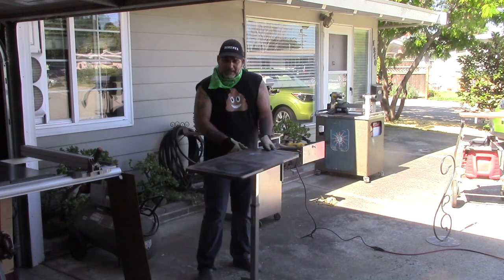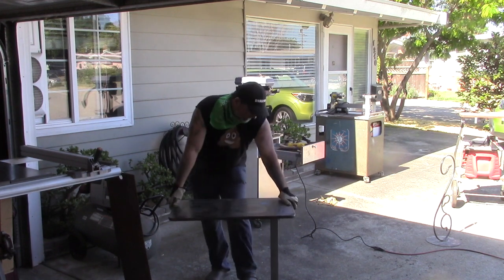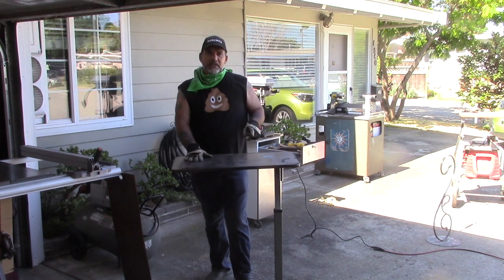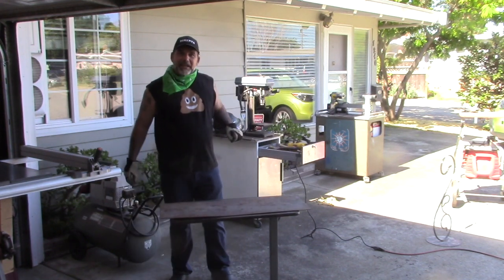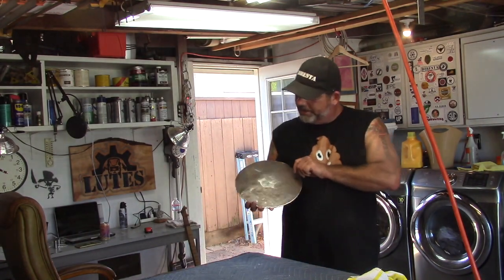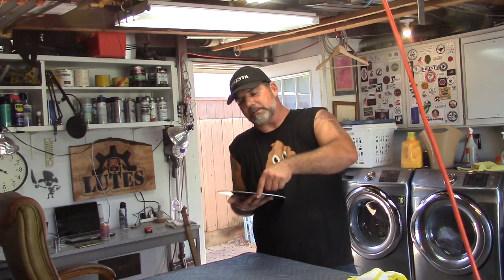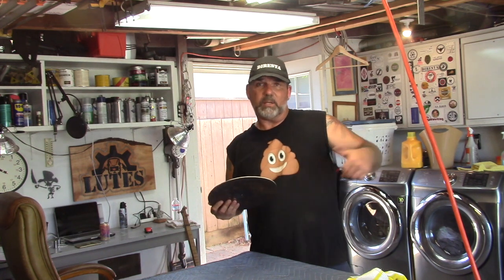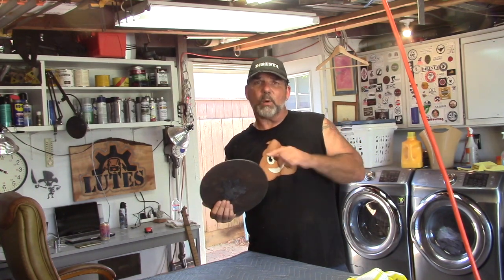Plasma Cutter Plant stand repair for Mom and Dad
Got a rusted old plant stand that I fabricated new parts and repaired.
Also, check out Reclaimed Audio Podcast !!!